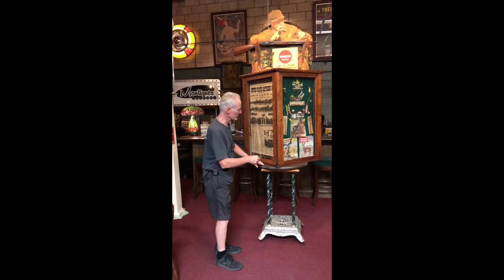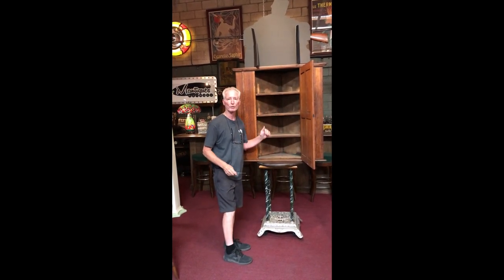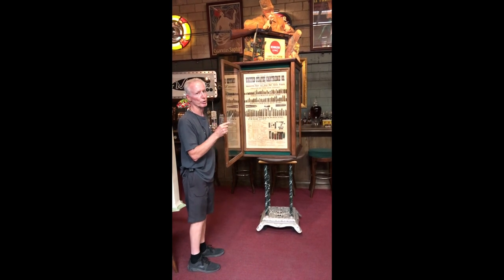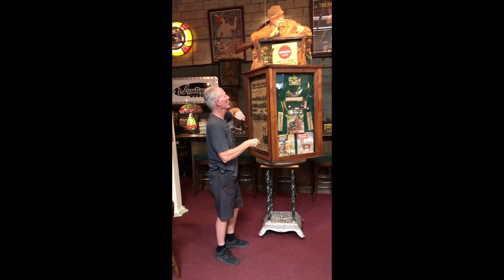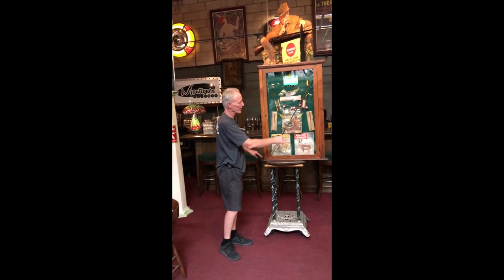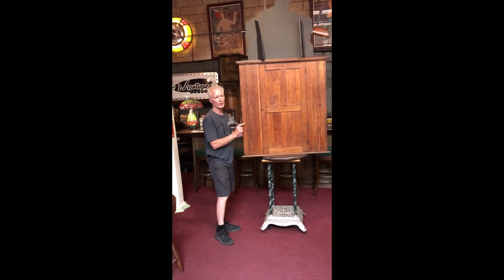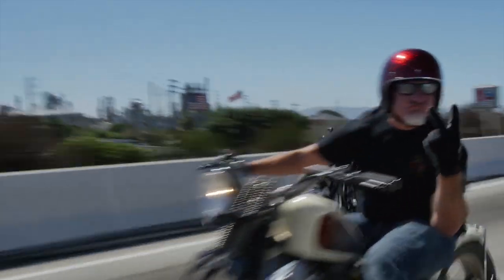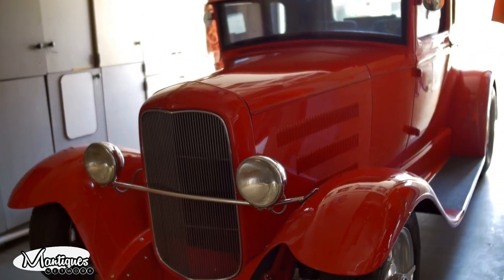1900's Hunting Fishing Rifle Bullet Corner Retail Display Cabinet FOR SALE $5,495